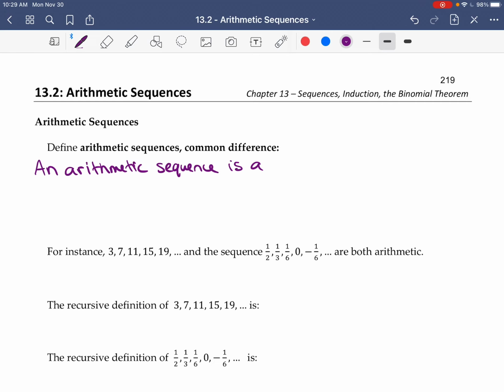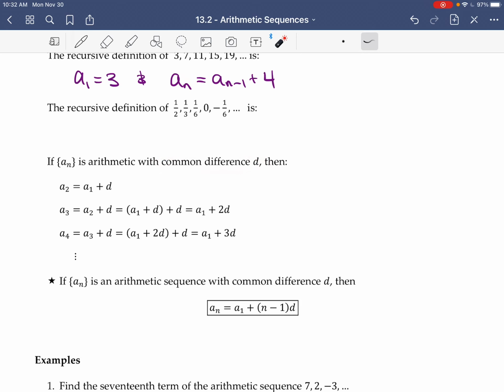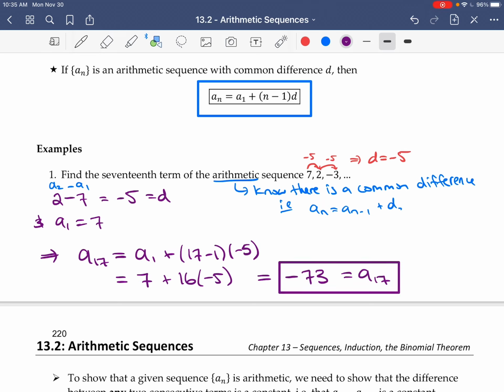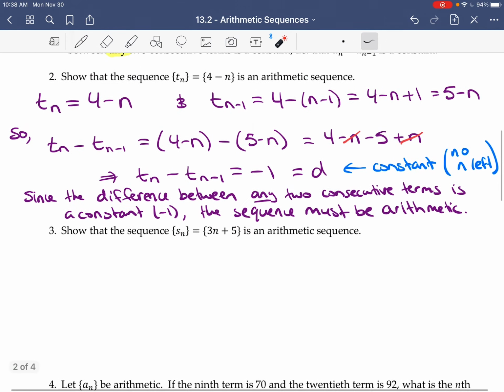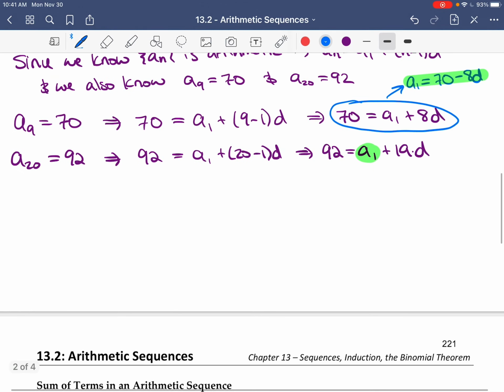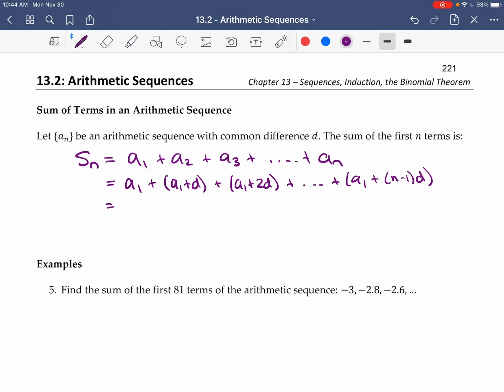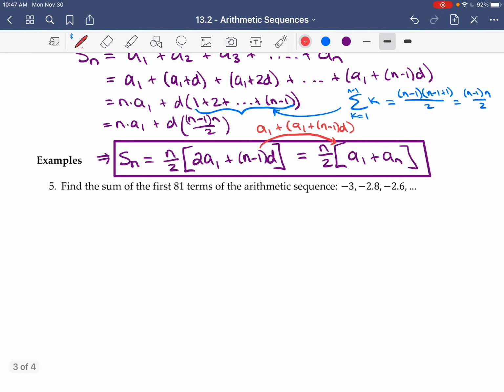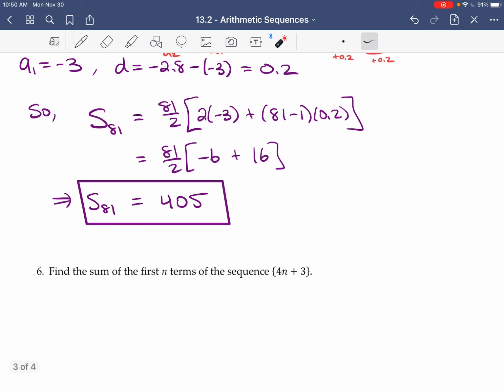Math 107 - Section 13.2 — Arithmetic Sequences